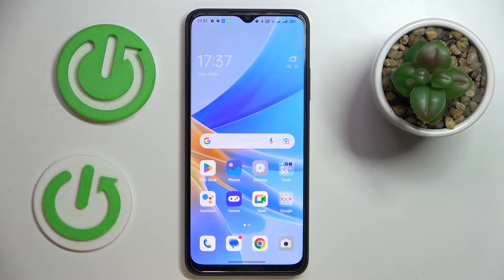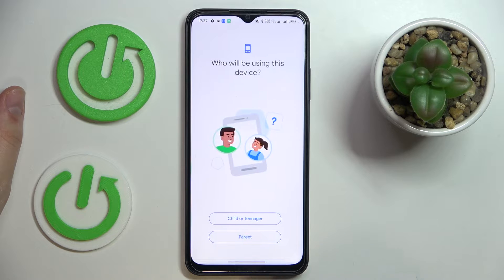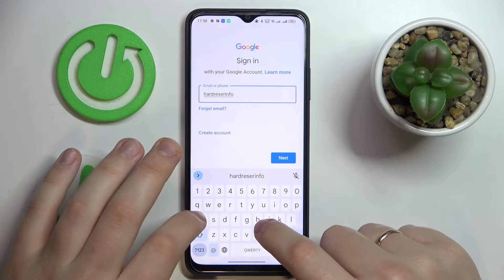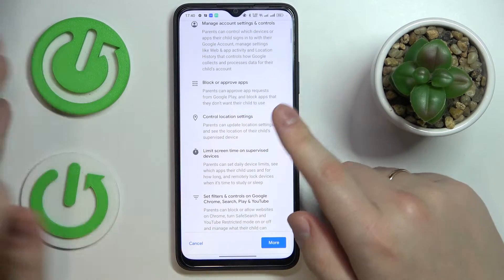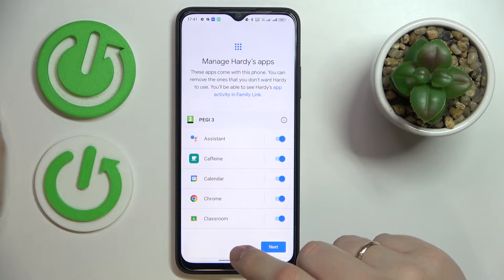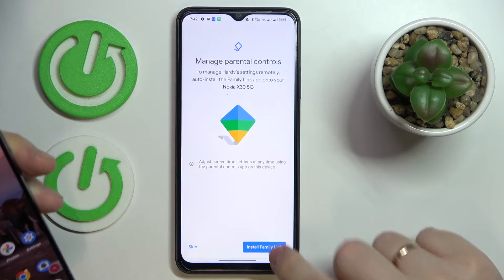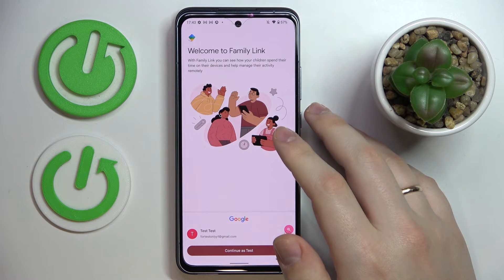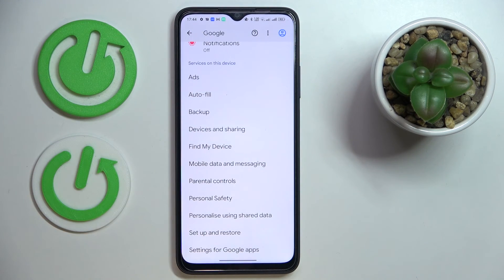How to Set Up Parental Control on OPPO A17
Find out more info about OPPO A17:
Now, we would like to show you how to set up parental control on OPPO A17. Follow our steps, find out how to set a child's Google Account on OPPO A17 and how to activate and use Google Family Link to control your child.

How to set up parental control on OPPO A17? How to use parental control on OPPO A17? How to activate the parental control on OPPO A17? How to activate Google Family Link on OPPO A17?